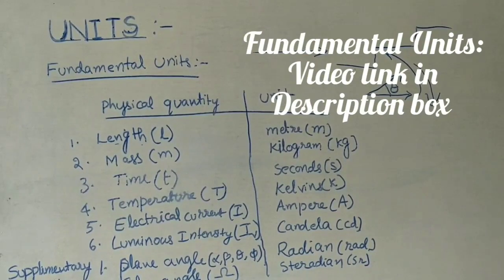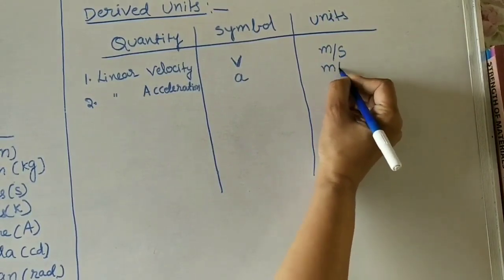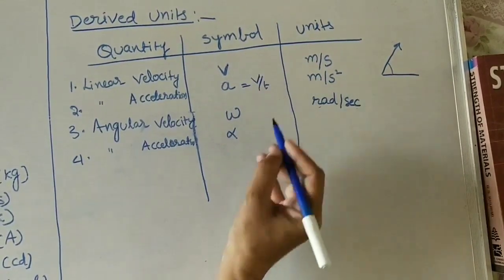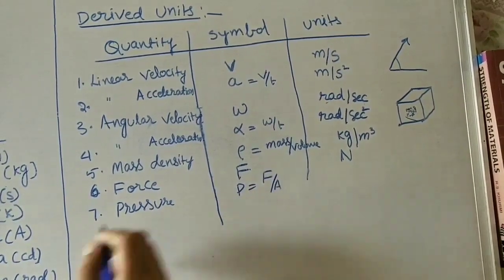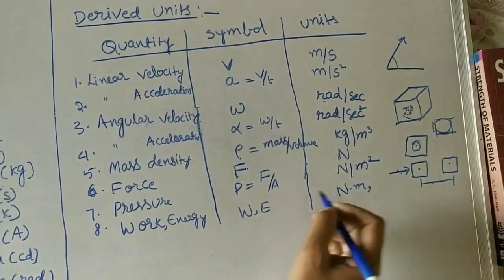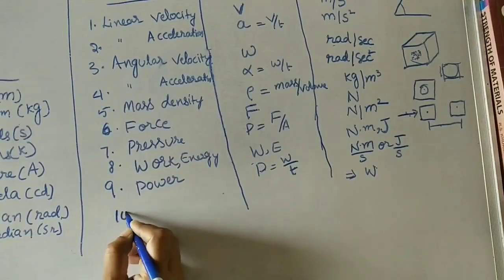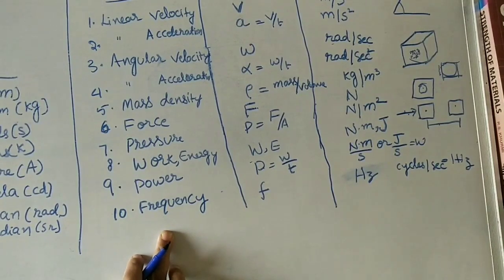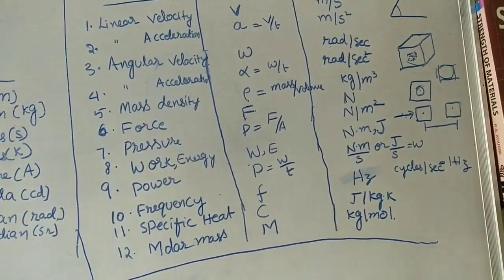Derived Units : Inter & Engg. Classes